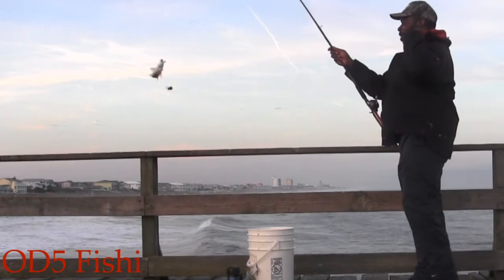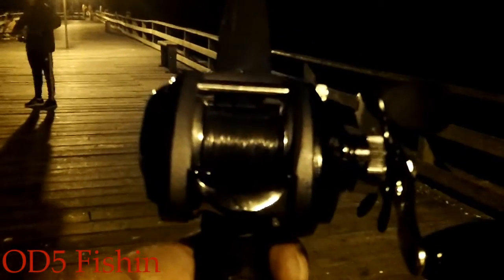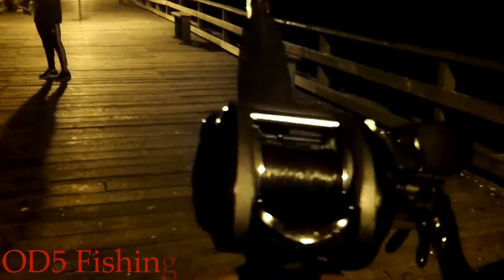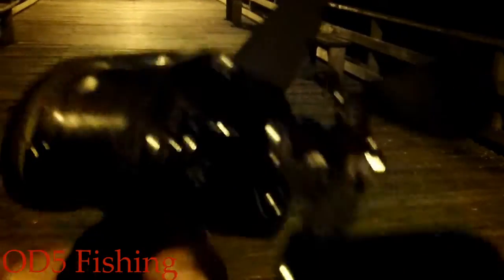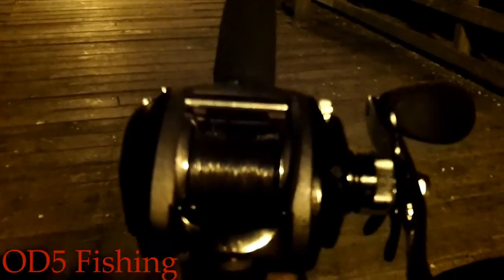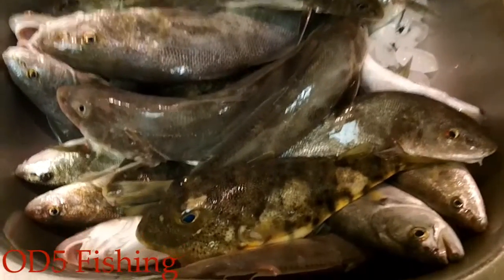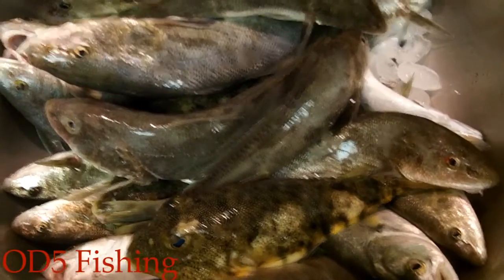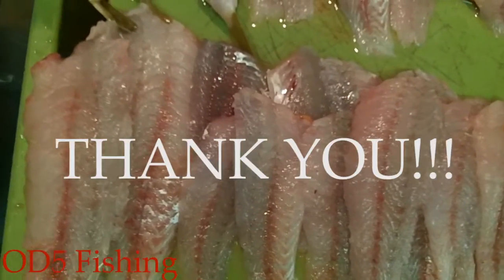Whiting Fishing Father& Son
Tis the season. Whiting are biting and we are enjoying the time.